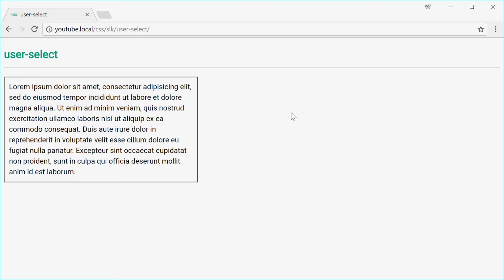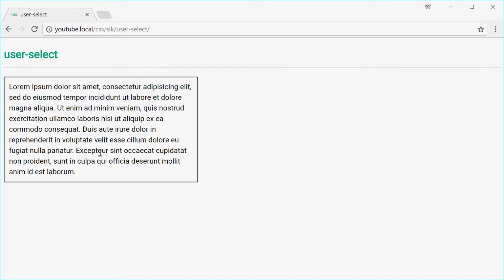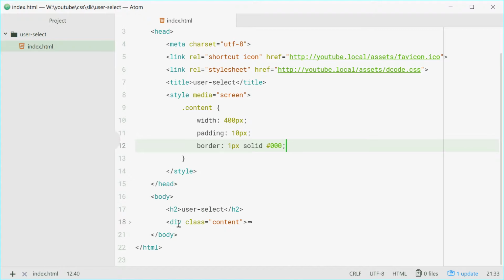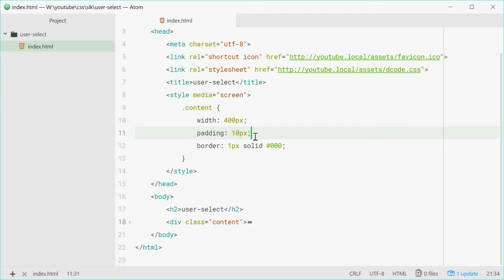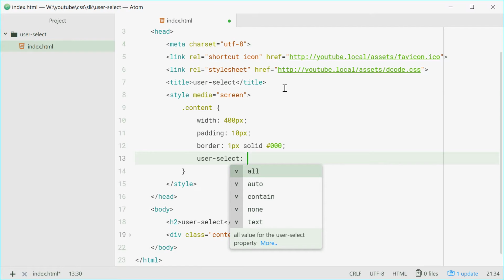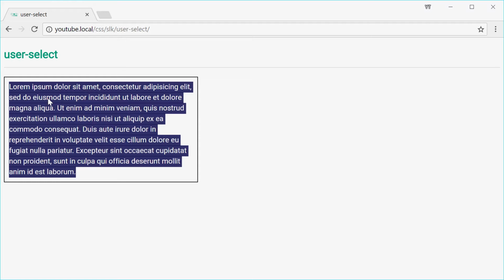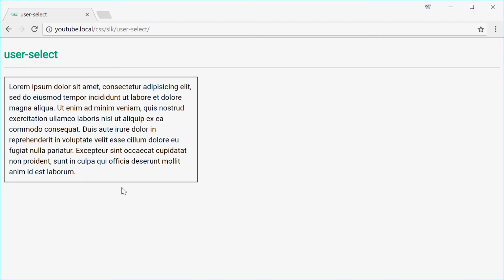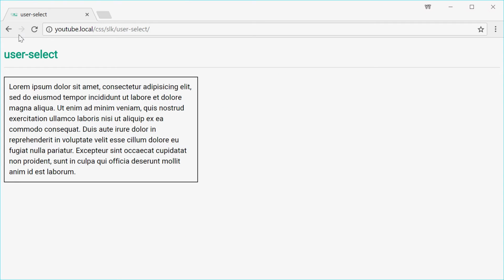CSS user-select Property (Rare CSS Props #1)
You can make use of the user-select CSS property to disable highlighting of text content in your websites/web applications as well as allow the user to easily select an entire body of text in one single click.

In this video I take you through the two values:
    user-select: none
    user-select: all